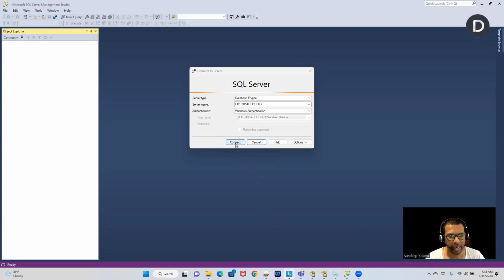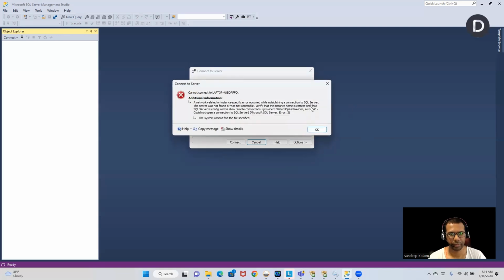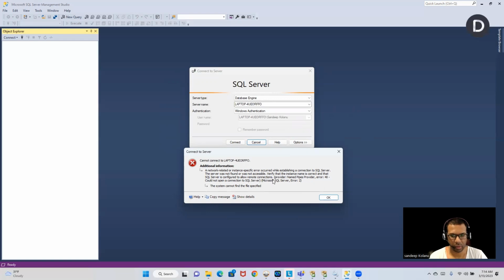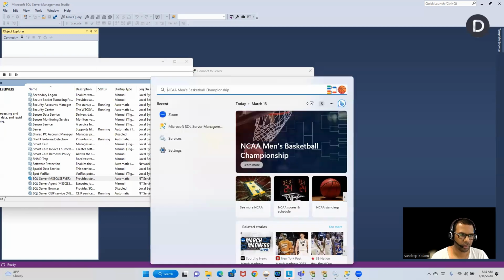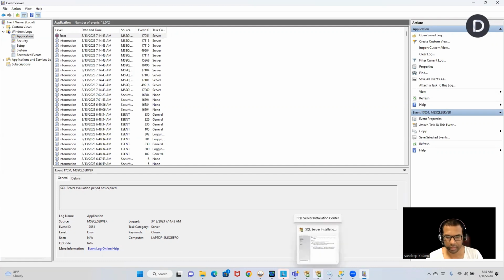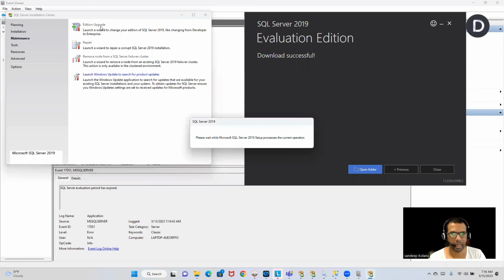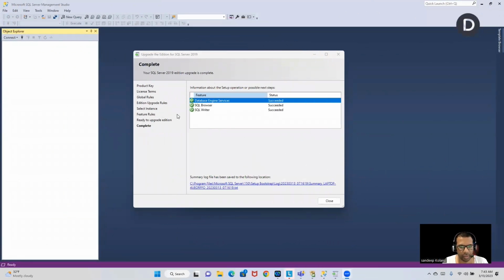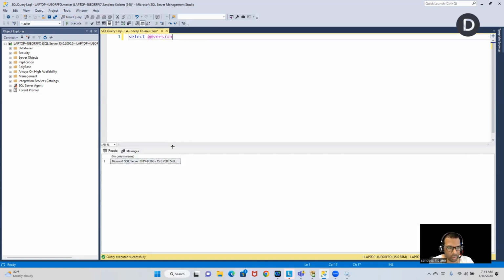Sql Server version Upgrade | Error (17051) | Evaluation To Developer | MSSQL2019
Error 17051 | version upgrade